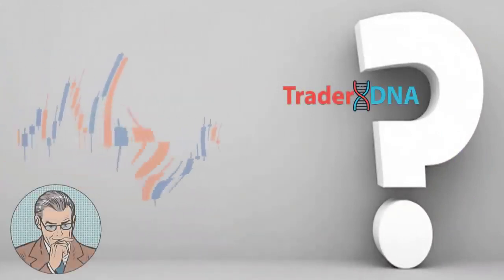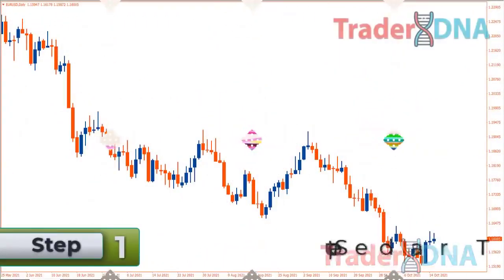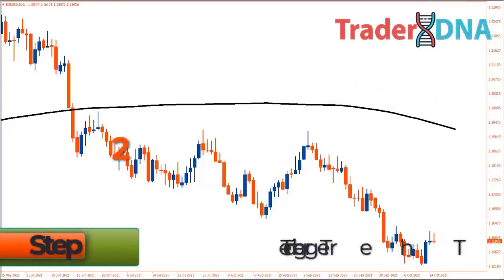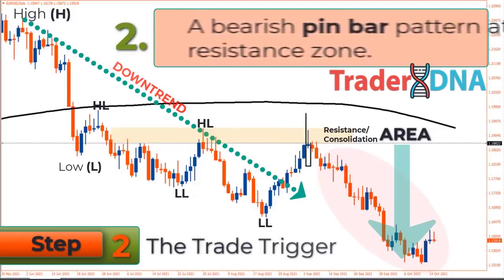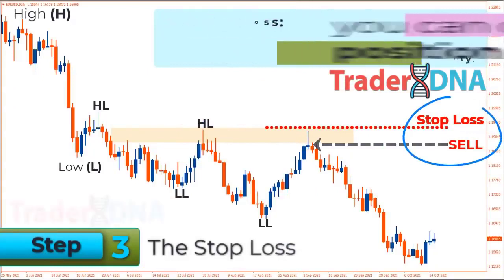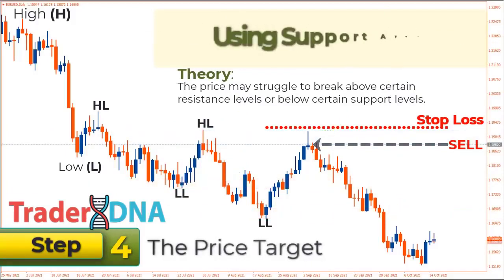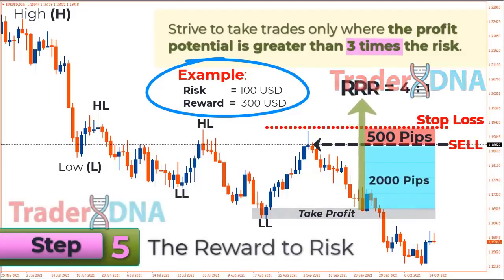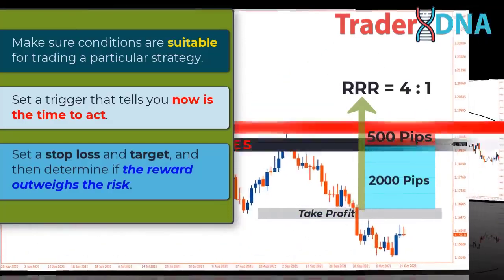🔴 The 5 STEP Price Action Trading Only Make a Trade If It Passes This 5 STEP Test